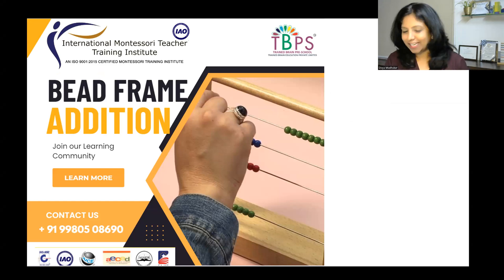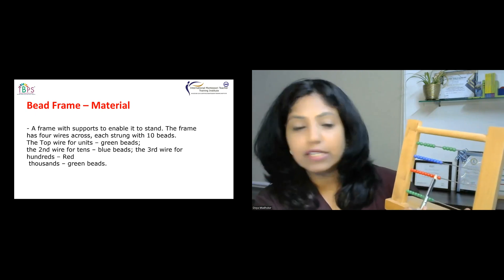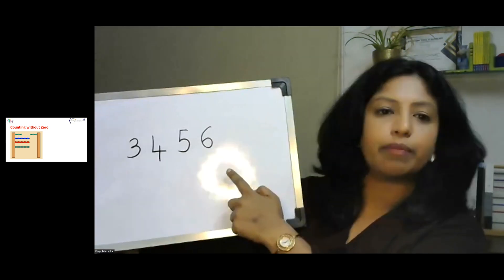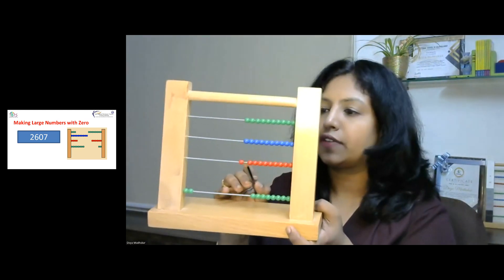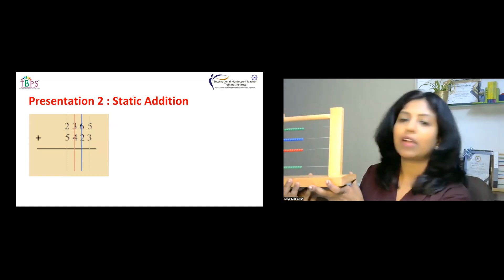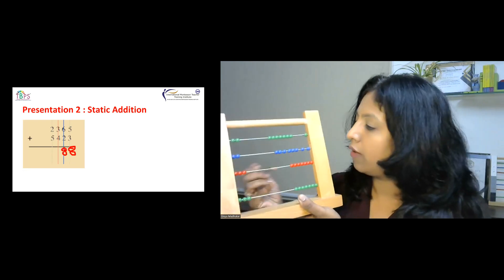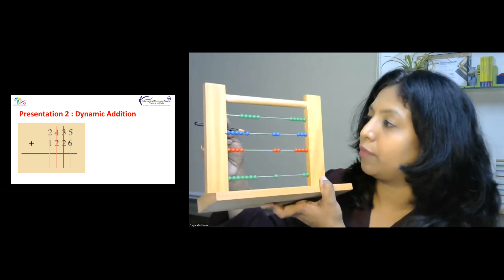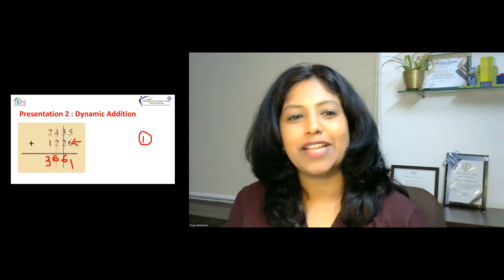IMTTI | Montessori Bead Frame | Static Addition and Subtraction | Divya Madhukar | Teacher Training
The Small Bead Frame:

The Small Bead Frame is an arithmetic material which helps a child move toward an abstract understanding of mathematical operations.  Addition, subtraction and multiplication equations are solved using this material.

The Small Bead Frame is introduced toward the end of the Montessori casa program (ages 3 to 6 years) or at the beginning of the Montessori lower elementary program (ages 6 to 9 years).  Work with the Golden Beads (Decimal System material) and the Stamp Game precede this work.

👉Join our Certified Montessori Course on "Diploma in Montessori".
👉Now Enrolling for our 19th Batch.
👉Admissions open for online and offline classes.

Regards, Divya Madhukar
With Trained Brain Pre-School , Dodda Nekkundi
International Montessori Teacher's Training Institute - IMTTI Munnekolala